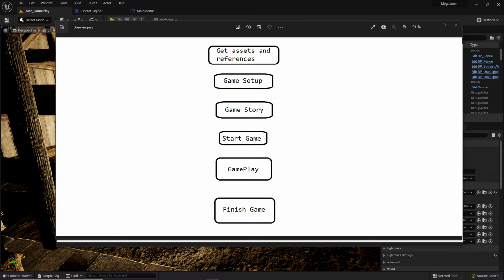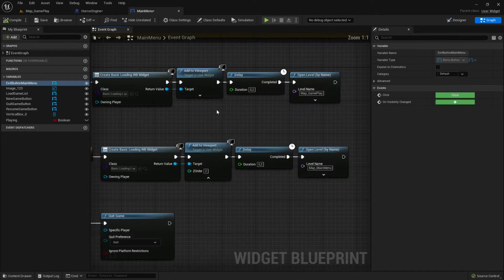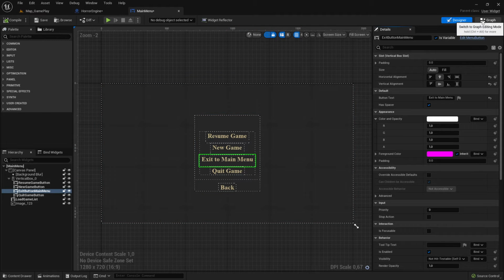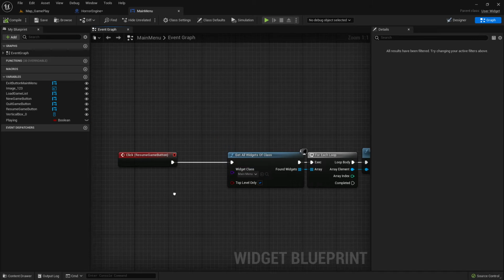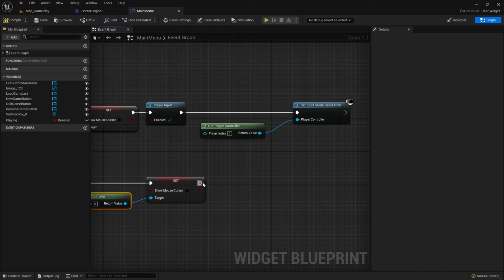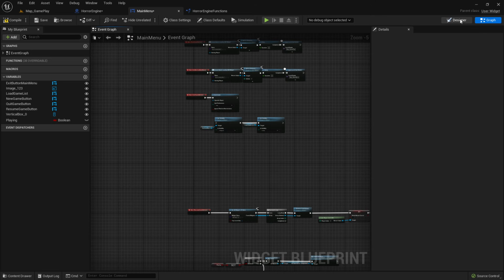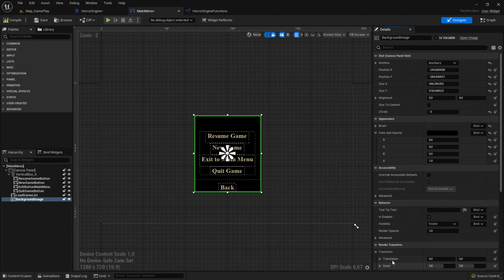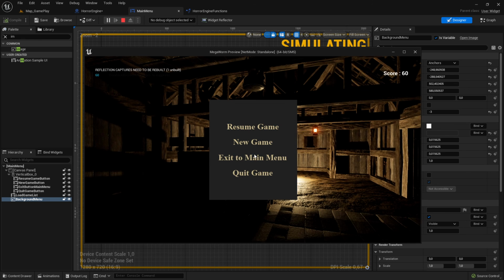UE5 - Beginner - Full Game Tutorial #60 - Option Menu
Game 2.
Hi, here we use the option menu from the horror engine.